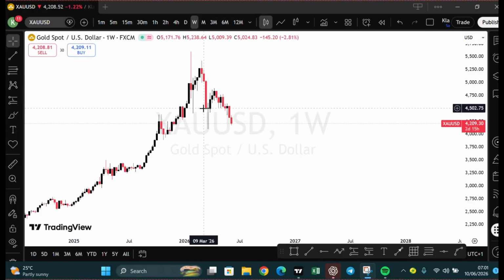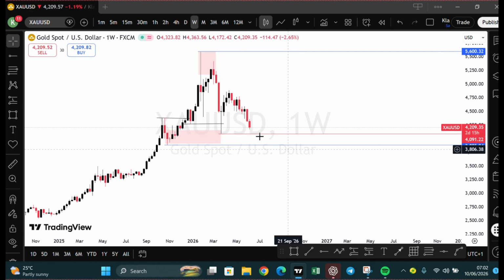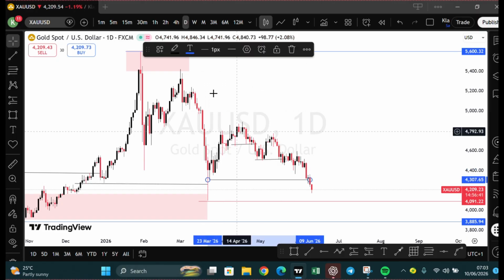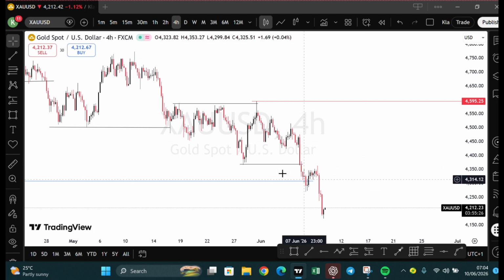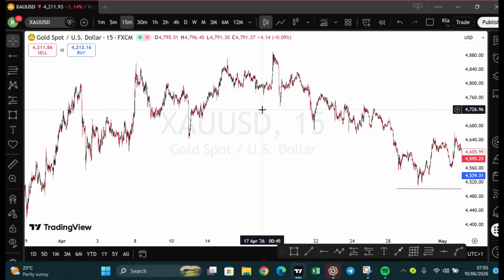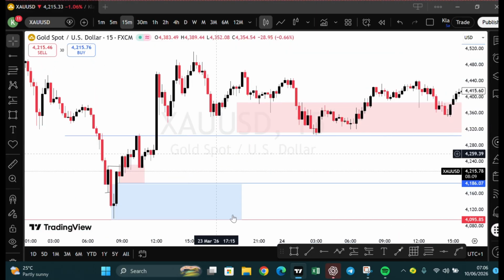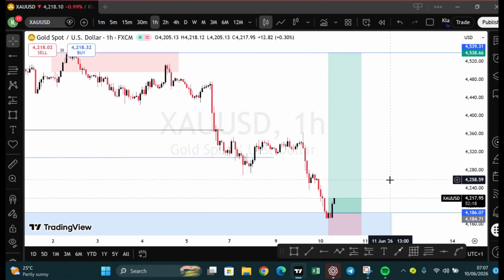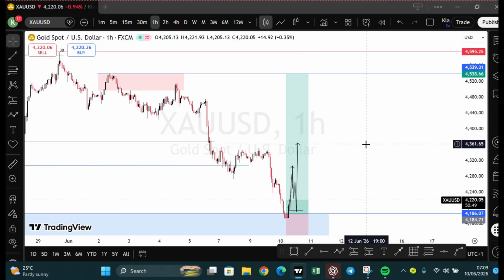Gold market structure shift | Precision entry confirmation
🚨 HIGH PROBABILITY FOREX SETUPS | REAL MARKET STRUCTURE ANALYSIS 🚨
In this video, I break down institutional price action, liquidity sweeps, market structure shifts, and sniper entries on:
XAUUSD (Gold)
GBPUSD
USDJPY
Major & Minor pairs
If you’re tired of gambling and ready to trade with precision, discipline, and risk management — this channel is for you.
No hype.
No fake lifestyle.
Just structured trading logic and real market breakdowns.
💡 What you’ll learn: • How smart money moves the market
• Where liquidity sits
• Proper entry & exit confirmations
• Risk-to-reward optimization
• Trading psychology discipline

Trade smart. Manage risk.